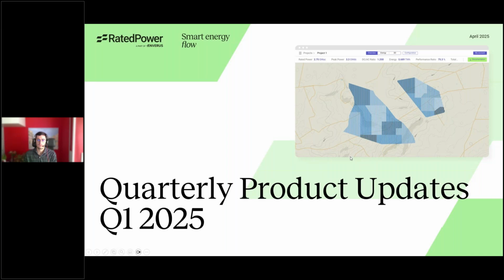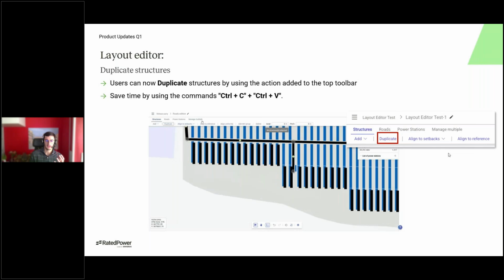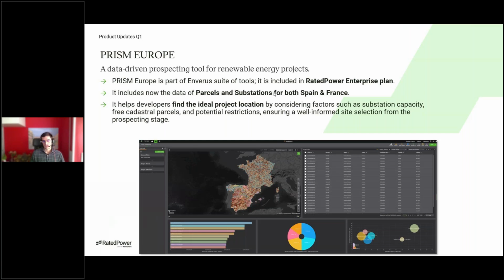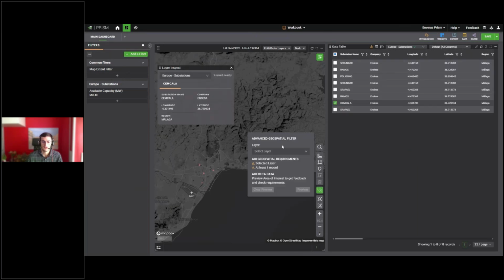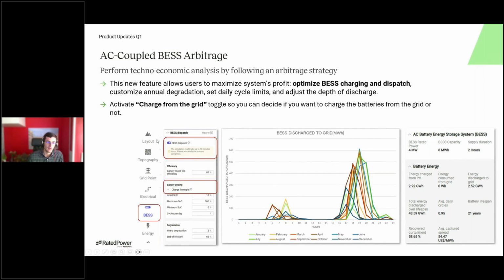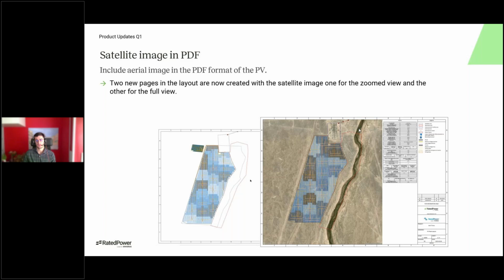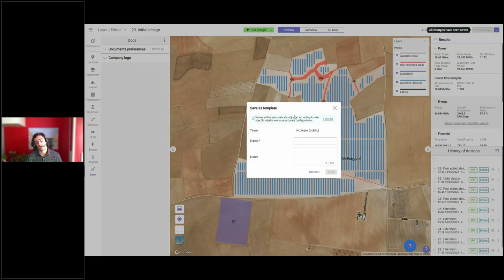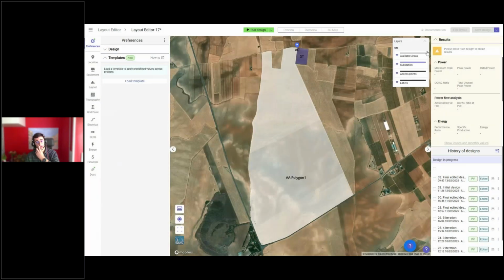Product Updates: What's new? (Q1 2025) | Webinar by RatedPower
Are you interested in learning about the new features in our software? Join our Engineering and Product teams for an exclusive live Product Update, where we’ll dive into the new features launched in RatedPower over the first quarter of 2025. Explore our new Layout Editor for real-time design customization, discover PRISM Europe for optimizing land and substations, and learn about AC-Coupled BESS Arbitrage for maximizing profits.